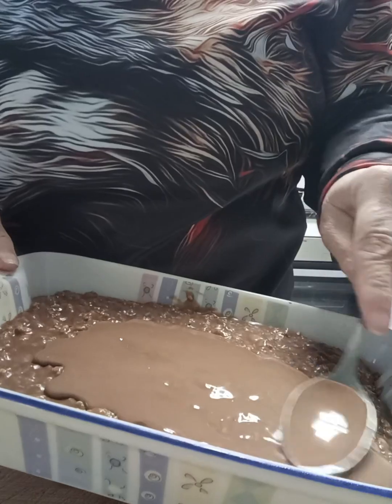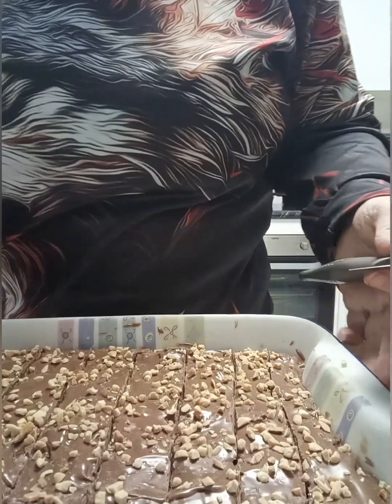Nanny D's no bake choc cluster bars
3 cups clusters
1 can of condensed milk
80g butter
180 g milk chocolate bar

Granulated nuts
100g chocolate
1/2 teaspoon of vegetable oil